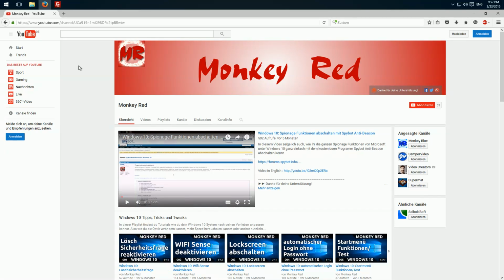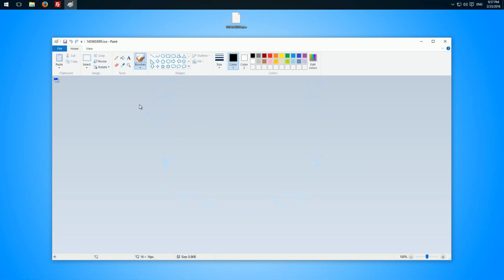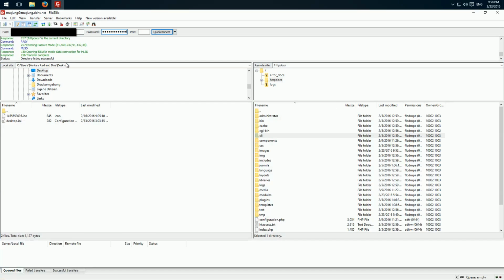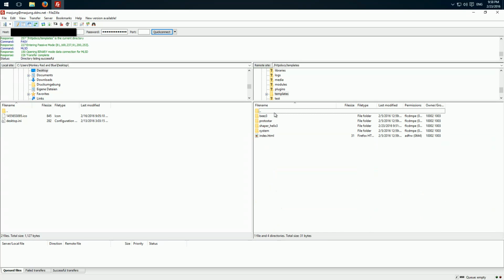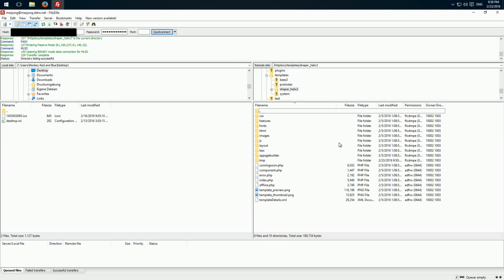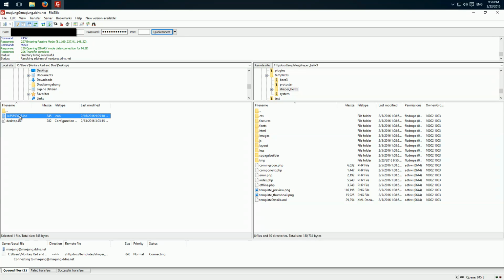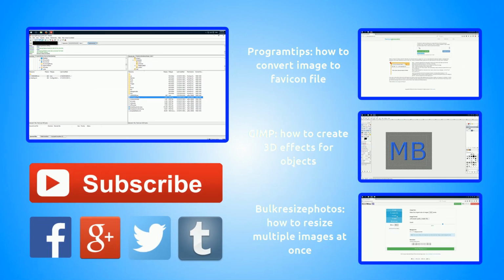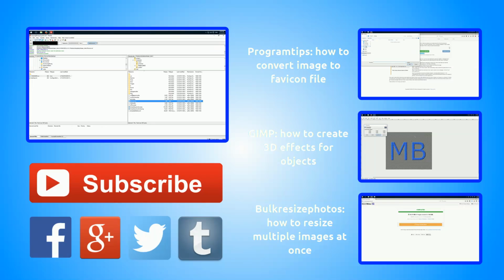Joomla: how to change the favicon of your website manually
The favicon is very impoortant for the branding of a website, even if it is so small, because it is displayed as logo of the website in the tabs. Usually we can change this in the settings of our Joomla template, but sometimes this doesn't work. Therefore I show you in this video how to change the favicon manually very easily without messing with HTML.

►► Upload schedule :
► Thursday

►► My equipment/hardware
Graphic card
HDD I
HDD II

Monitor I
Monitor II
Mouse pad
External hard drive I
External hard drive II
Microphone (not available in US)
Over-Ear headphones
In-Ear headphones